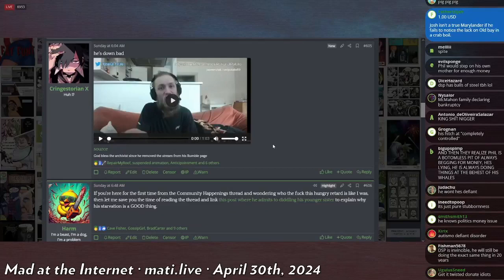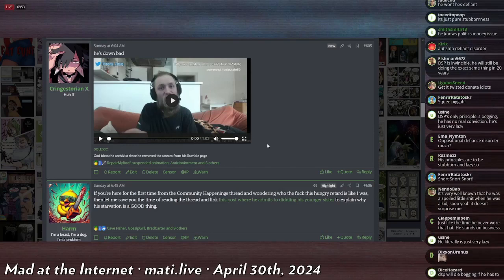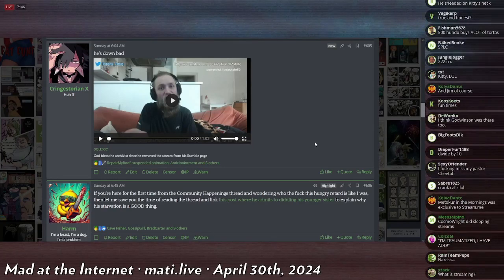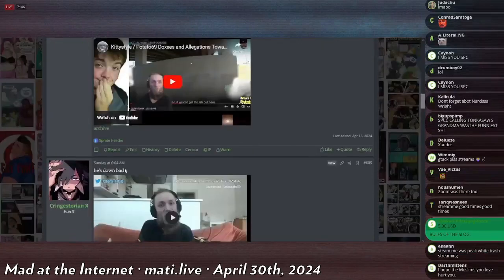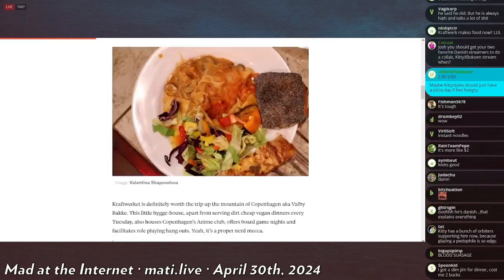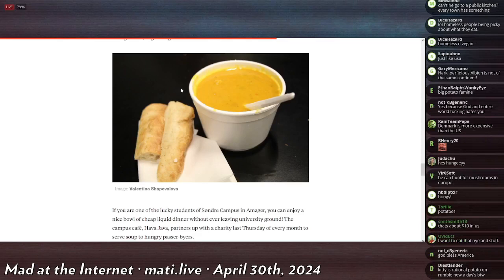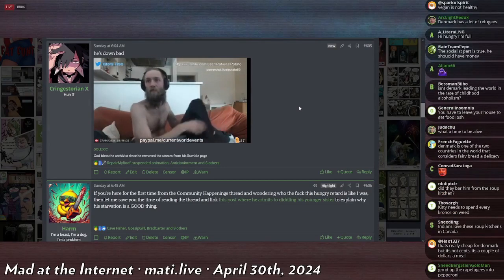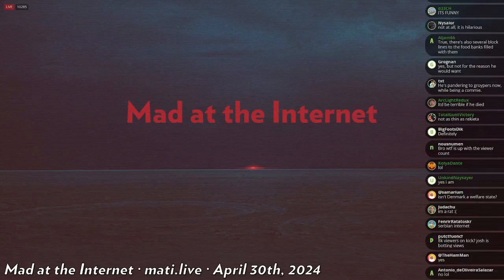Kittystyles is hungry - Mad at the Internet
I don't mind stealin' bread from the mouths of decadents.

Clip taken from:
Mad at the Internet (April 30th, 2024)